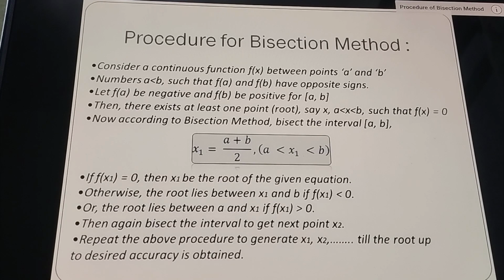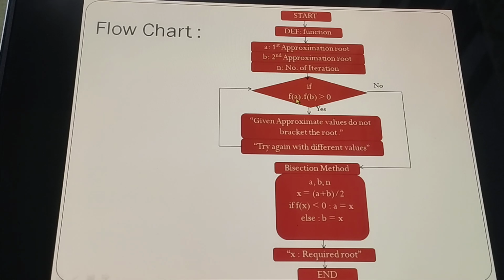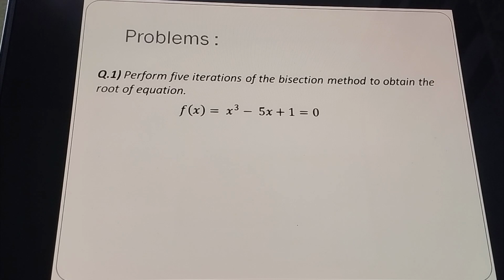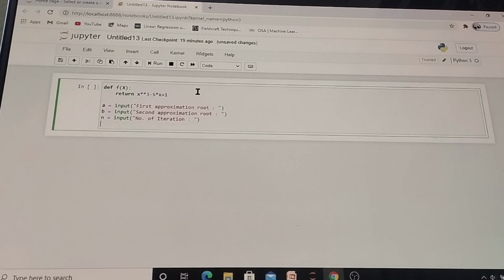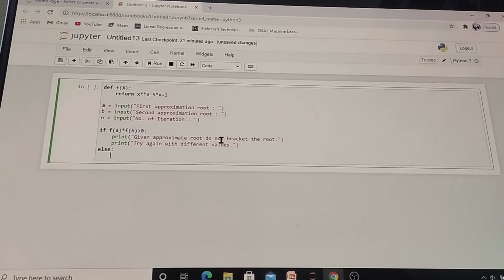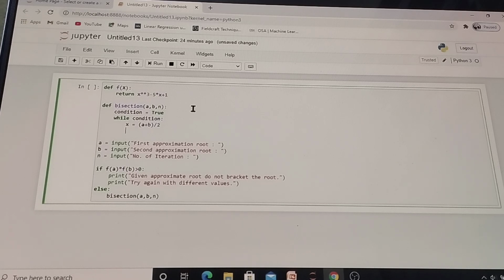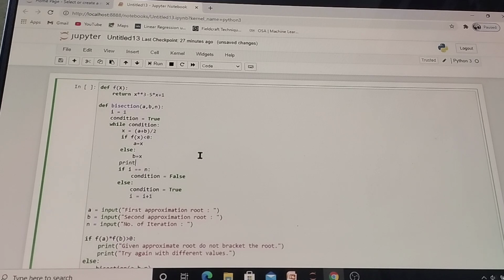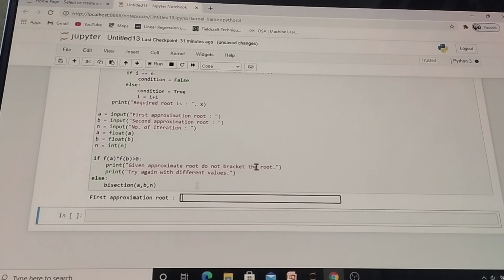Bisection method by python